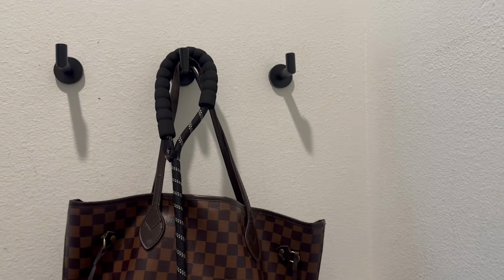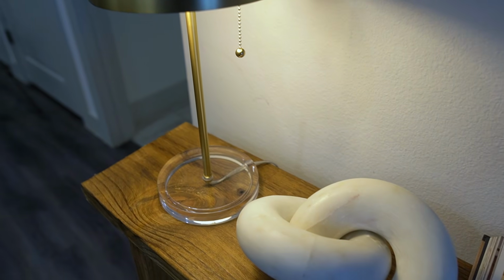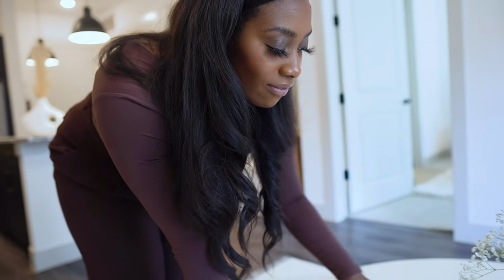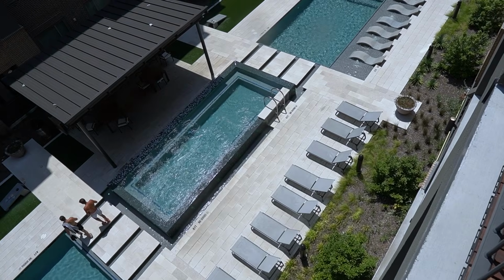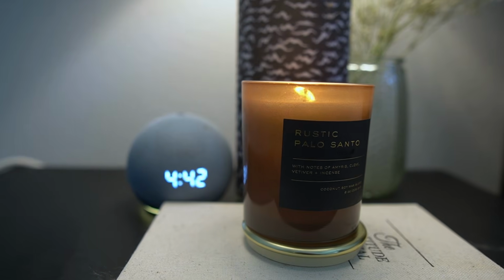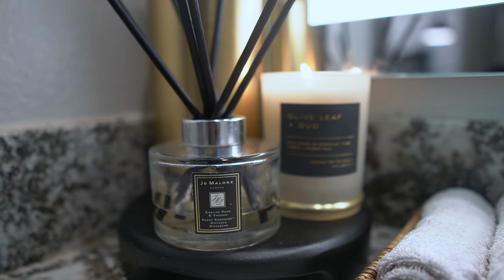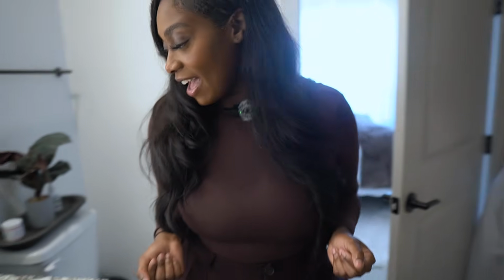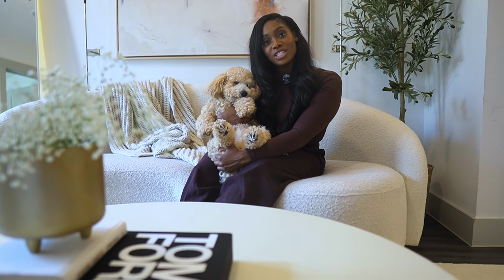APARTMENT TOUR | MODERN, MINIMAL, LUXURY & COZY AESTHETIC | DALLAS | Affordable Home Decor Linked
FINALLY!! Can't wait to show you guys my FULLY furnished apartment!! It’s been a long time coming. With the help of my Interior stylist and a vision, it came to life. I never want to leave my space because it's toooo cozy.

 🤍 PRODUCTS MENTIONED

KITCHEN
Pampas grass
Fruit Bowl
Vase dupe
Soap dispenser
Overstock Barstools
AromaTech Diffuser

ENTRYWAY
Coffee Table Book
Marble Knot
Round Mirror

BATHROOM
Shower Shelves
Mounted Soap dispenser
Jo Malone Reed
Vase dupe

BEDROOM
Bedding Duvet
Gallery Light
Black Pillows
White Pillows
Throw Blanket
Arched Mirror
Night Stands

LIVING ROOM
CB2 Boucle stature Chairs
Boucle Stature Chairs dupe
Boucle Couch
Coffee Table Book
Hovet Mirror
Coffee Table Dupe
Mounted Lights
Olive Tree

DOGGIE Favorites

PATIO
Chairs Set
Bamboo Tree

FAQ: How old am I? 26 :)
What camera do I use? Sony A6400 & Iphone 14
What editing software do I use? Premiere Pro & CapCut
Where am I from? Dallas Texas
Office & Tech Equipment